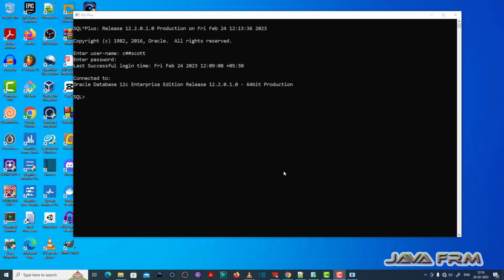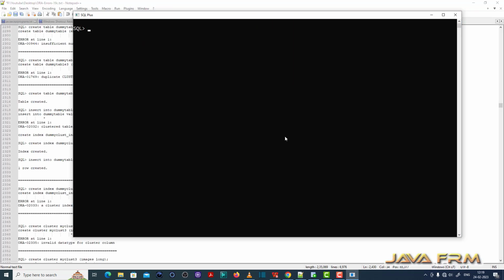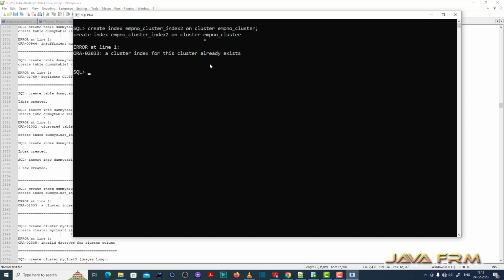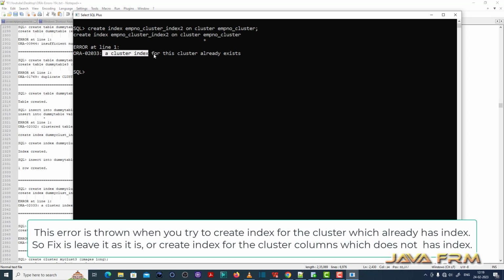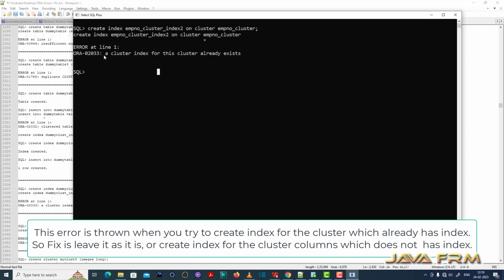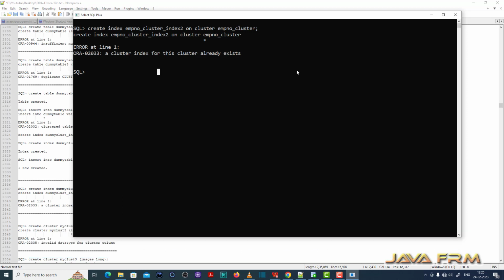ORA-02033: a cluster index for this cluster already exists - Oracle Database 12c Error Messages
ORA-02033: a cluster index for this cluster already exists.
Cause: A cluster index already exists for the cluster.
Action: None